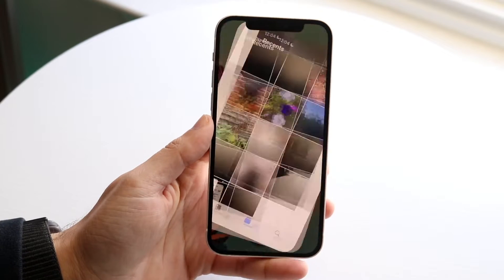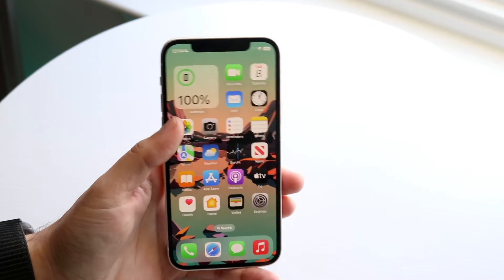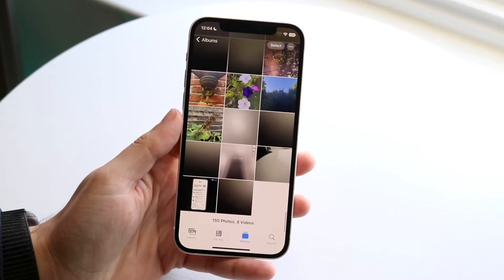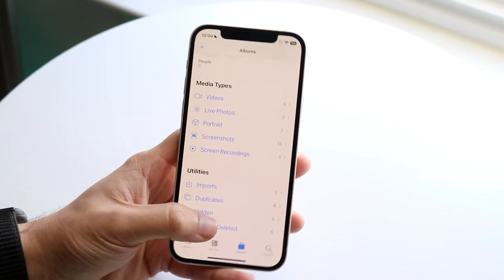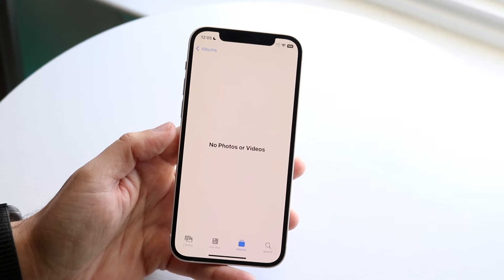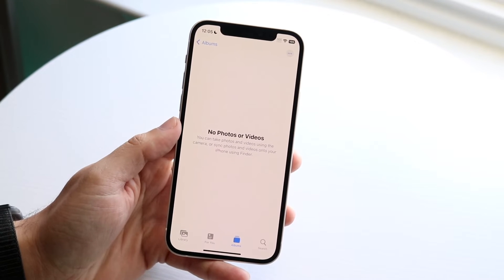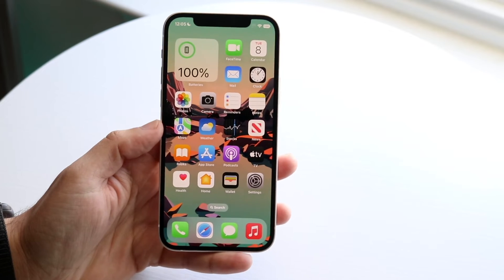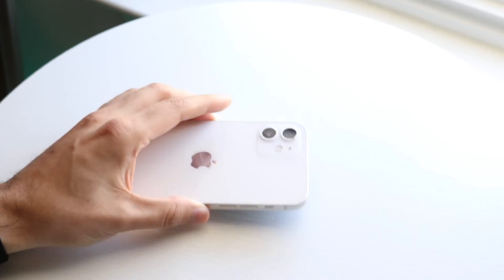How To FIX Missing Photos/Videos On iPhone!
Here is exactly How To FIX Missing Photos:Videos On iPhone!